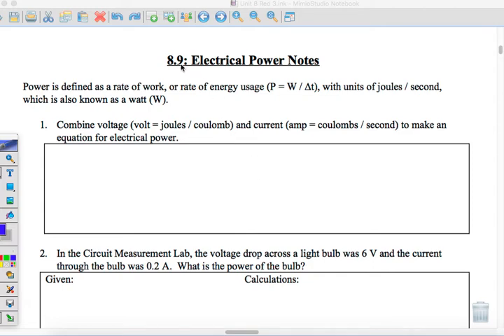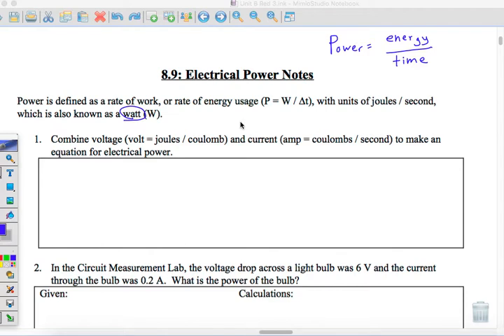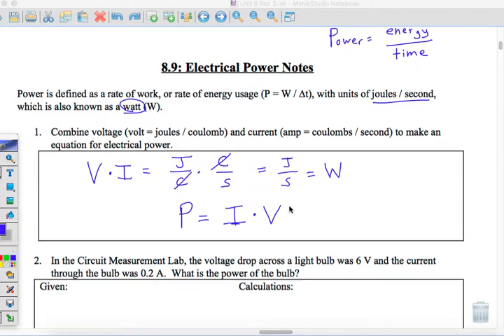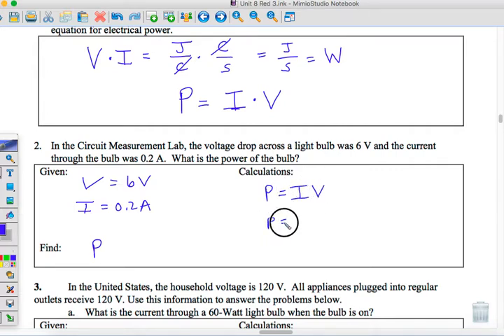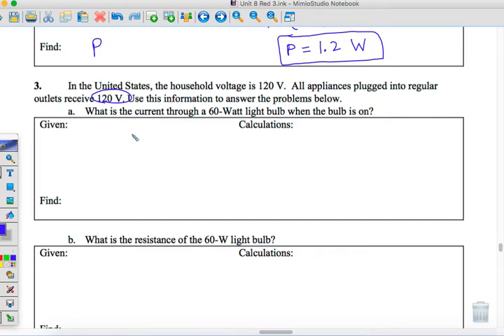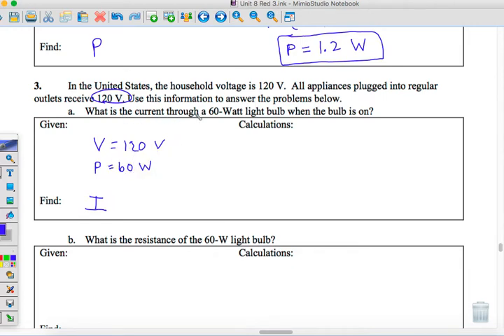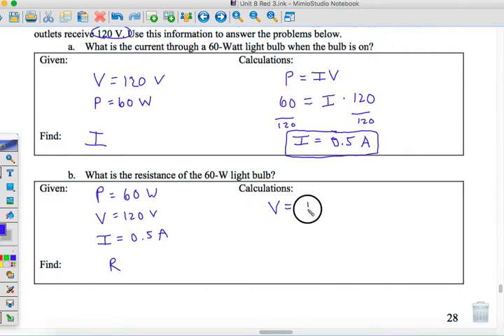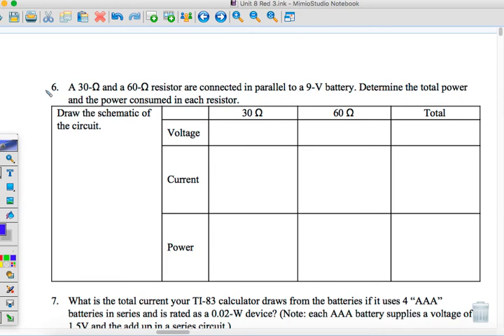8 9 Electrical Power